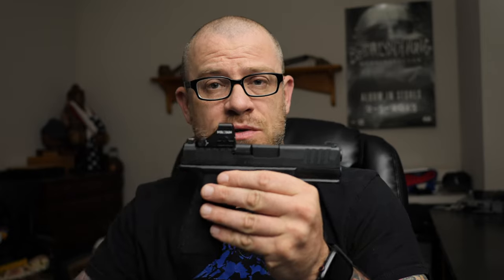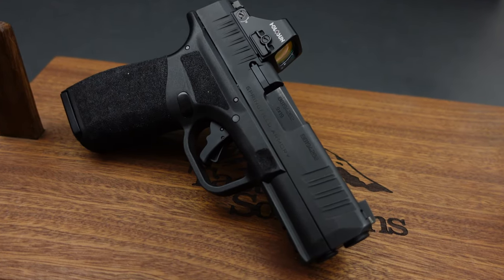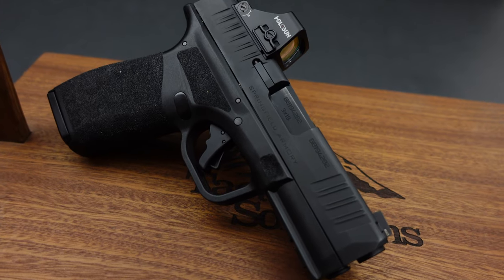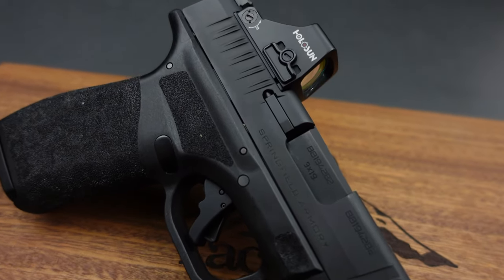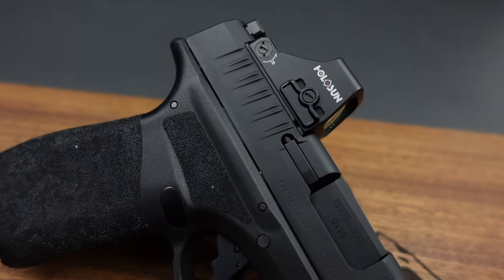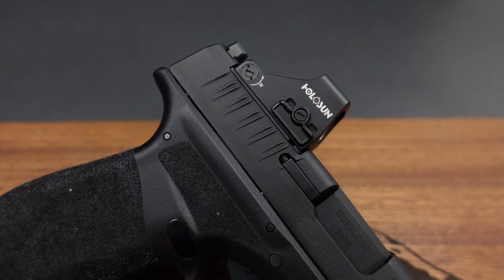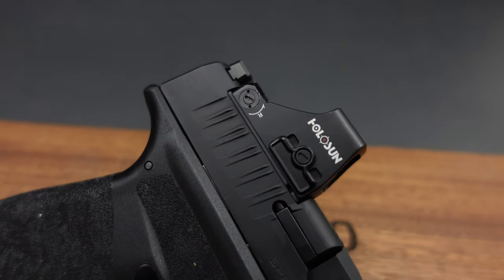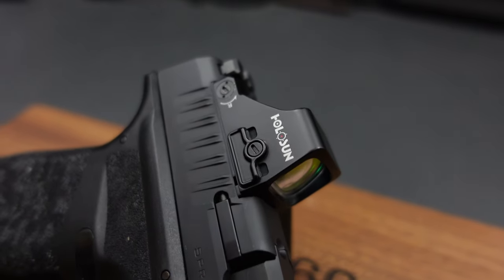Why the 407K?!?!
So look...I didn't want a Hex Wasp, Im never buying another RMR again, the first person that says the word swamp fox in the comments is going to get an ear full lol. No I wanted a Holosun on the Hellcat Pro and I wanted the 407K for a specific reason...

Adapter plate for optic 360TS for a discount

Must Have
Range Bag

Lucas CLP

Bore Snake

Trayvax Ascent

Trayvax Element

Studio Gear
► Action Cam
► 4k Cam
► Studio lighting

360 Tactical Solutions does not sell Firearms or Firearms parts. Our site and videos are for educational and entertainment purposes only. Have a qualified gunsmith do any work that is beyond your own personal experience level and always remember your safety basics. All live fire footage is filmed in an indoor or outdoor range with supervision and more than adequate safety precautions. Thank you for your support.